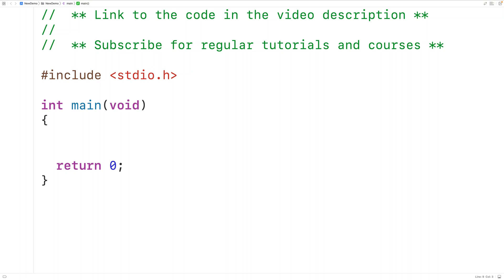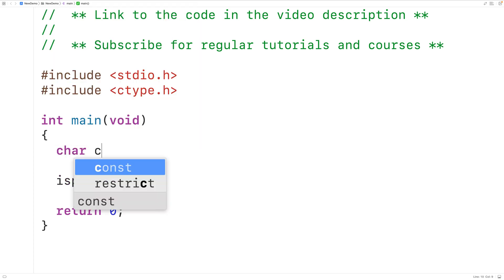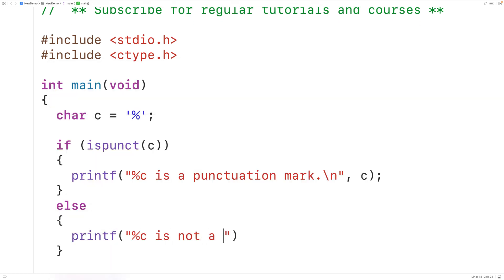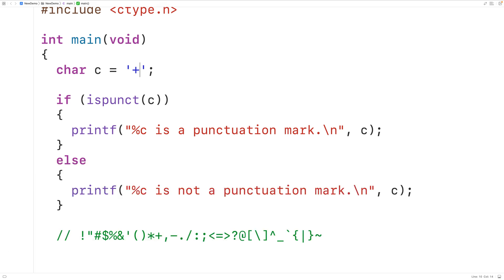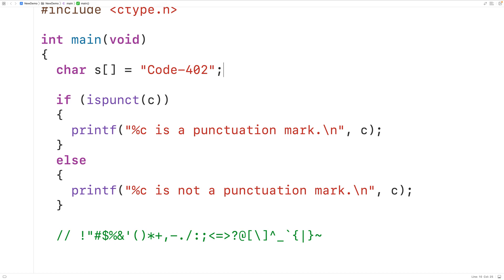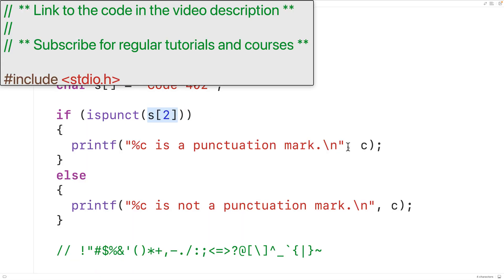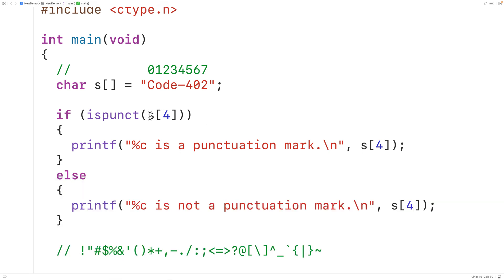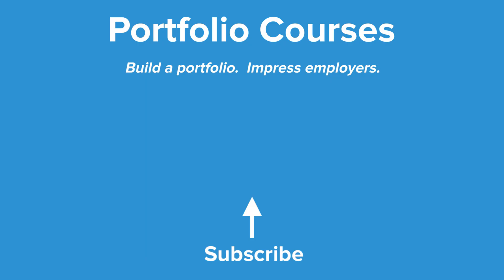ispunct() Function | C Programming Tutorial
How to use the ispunct function in C to check if a character is a punctuation mark or not.  Source code to build a portfolio that will impress employers!